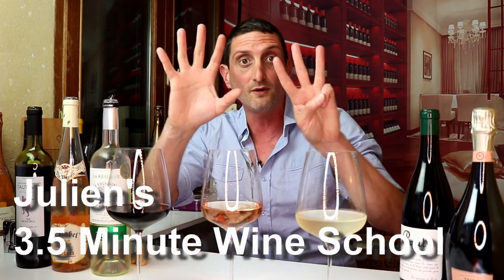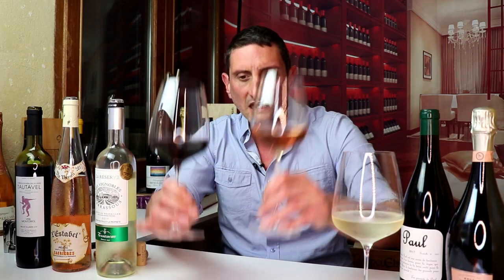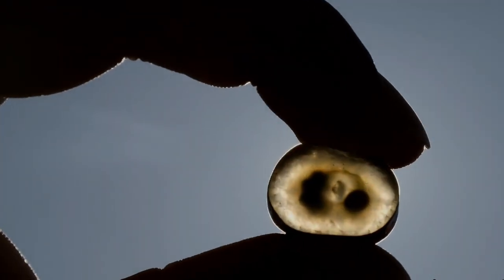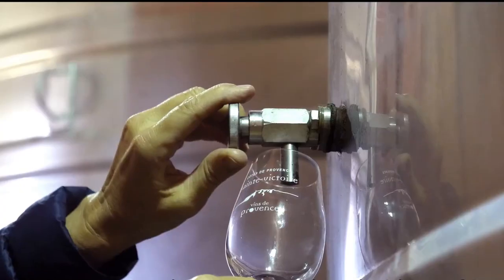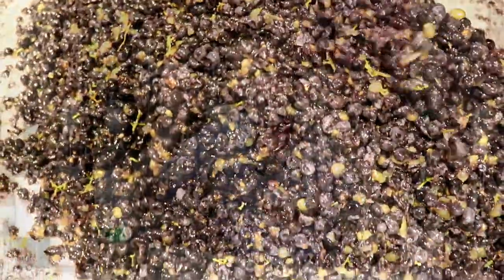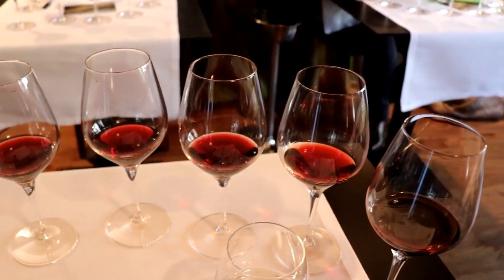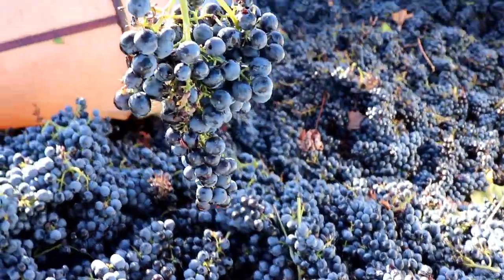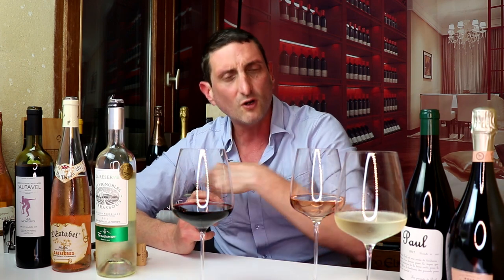Colors of Wine Explained - Red & Rosé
Episode #8 Part 1 of Julien's Wine School where Julien explains what gives its colors to wine, where do these red, white, and rosé hues come from depending on the different wine styles, their origin in the grapes, the winemaking and their evolution during ageing.

My complete guide to the many colors and terminology (names) of wines in all hues on my blog Social Vignerons with color variation infographics

As a qualified winemaker, I made the research into the science of wine (enology) to find out and clear things up once and for all about the chemical and scientific origin of the color of white, rosé and red wines, the anthocyanins and tannins and more.

Also, see Julien's Wine School Episode 1 where I discuss why it is important to observe the appearance (sight) of you vino before tasting

See you soon again in the wonderful world of wine.